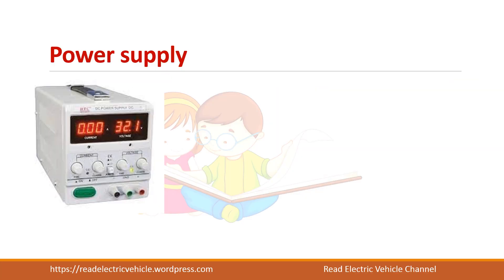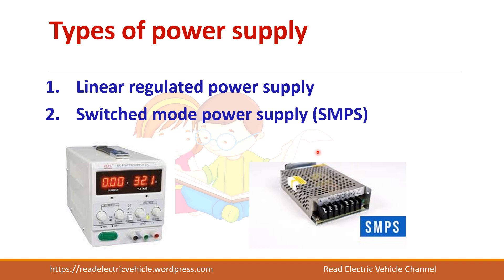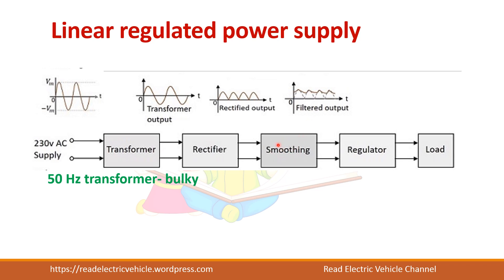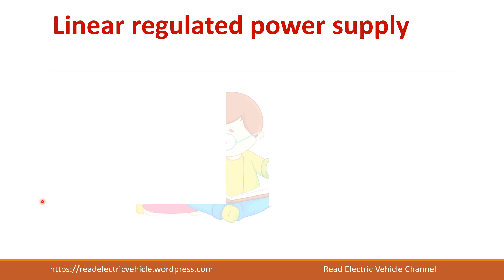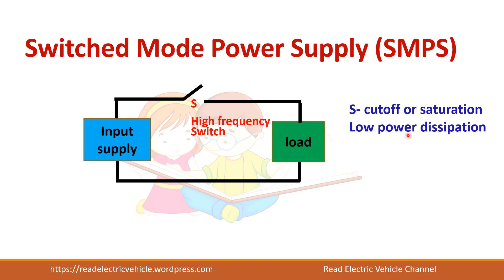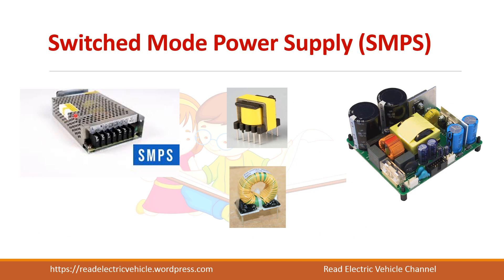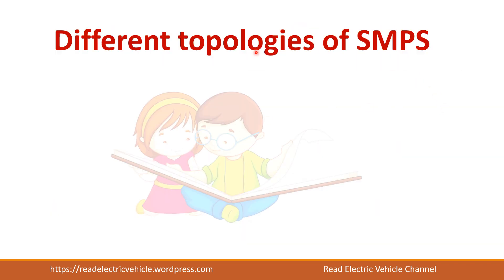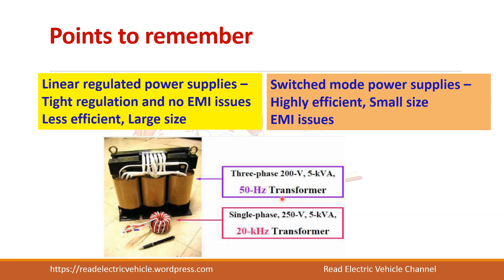39.Switched Mode Power Supply/SMPS/DC-DC converter/types of power supply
Power supplies are important for electronic equipment. They need a regulated DC output for its operation. In this video linear regulated power supply and switched mode power supply are discussed.The advantages and disadvantages of each power supply is detailed.

# Power electronic converters, DC-DC converters, power supply, Step down chopper, Power electronics topics for GATE exam, Power electronics material for competitive exam, crash course in power electronics,power converter for renewable energy system,# power converter for solar PV system,power converter for electric vehicle